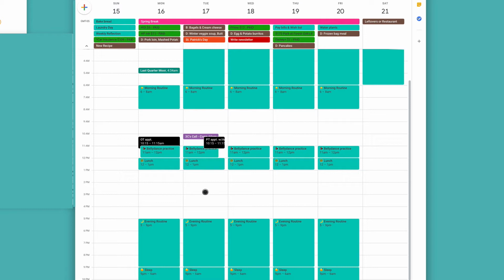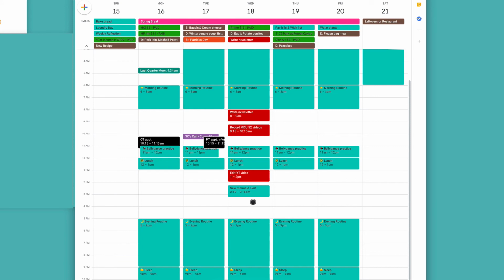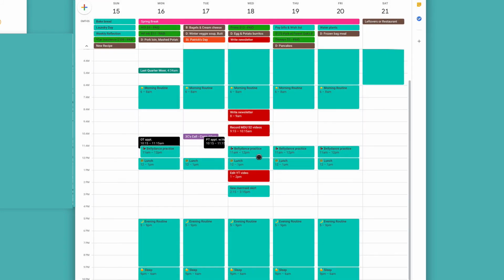How to Use Calendar Blocking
⭑ ⭑⭑ Ready to start living life as the highest version of yourself?